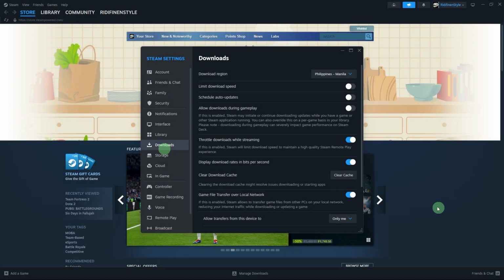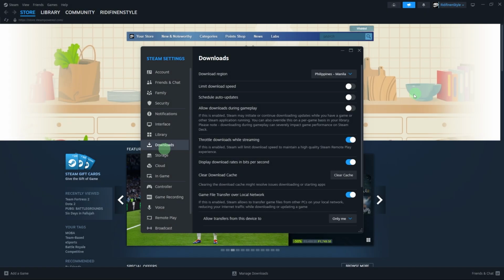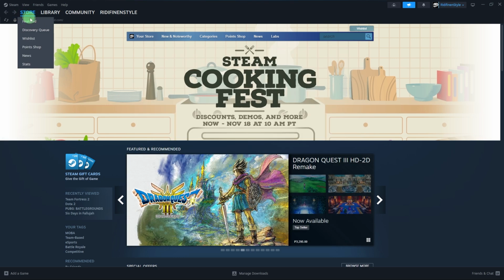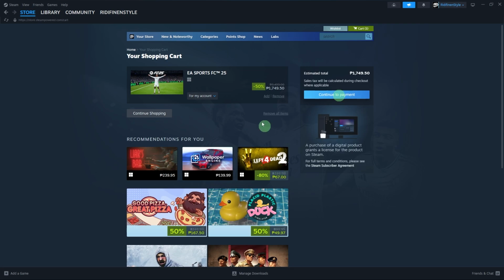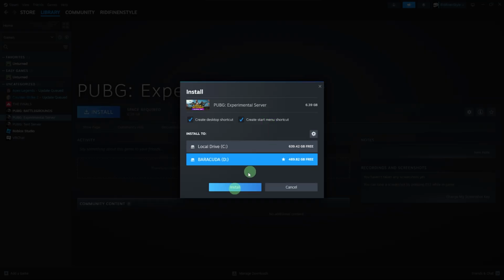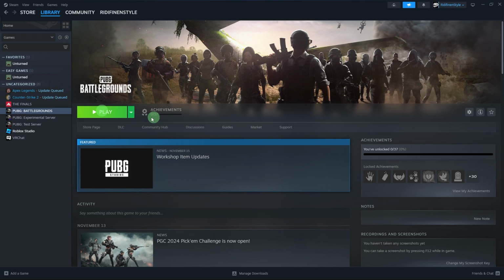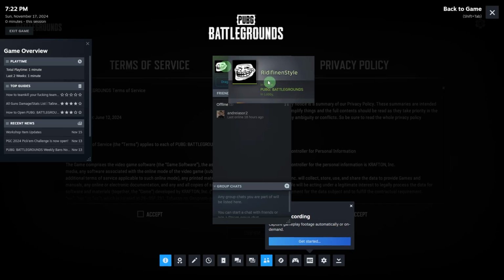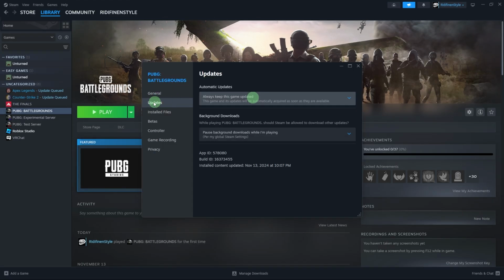How To Use Steam To Play Games (Beginner's Guide)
This beginner's guide will show you how to use Steam to play games. This intro to Steam will help get you started and let you start enjoying PC gaming.